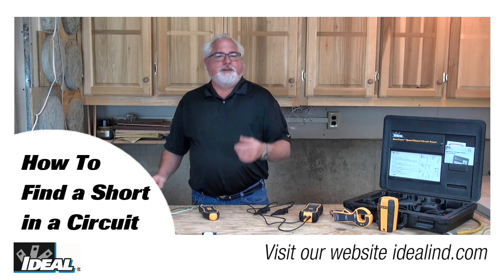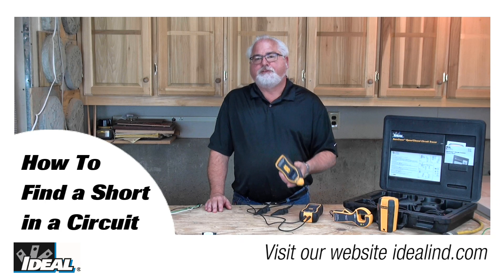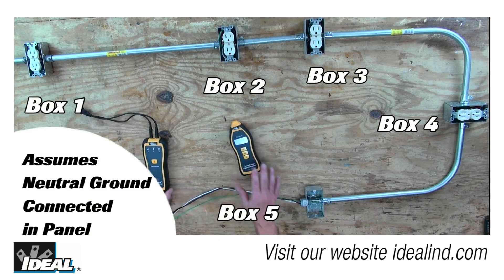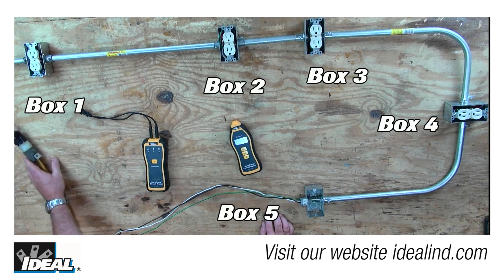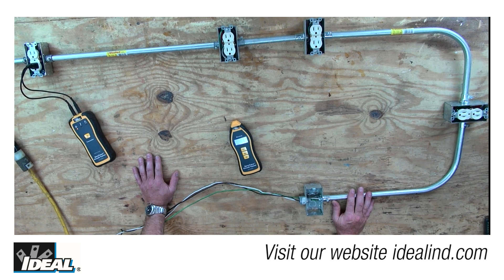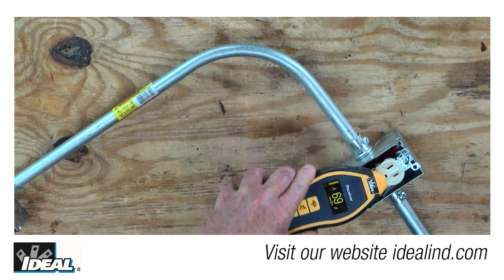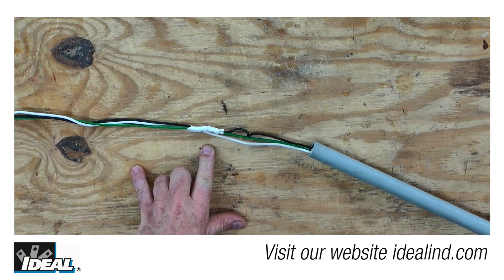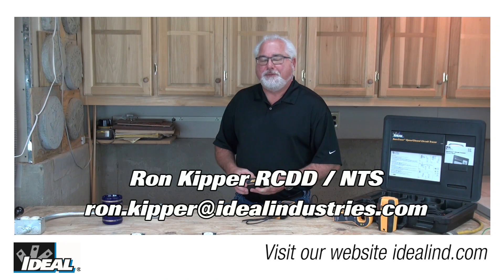SureTrace™ Circuit Tracer Finding a Short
In this video I will show you how to use the SureTrace™ Circuit Tracer to find a short in a circuit. The tracer can locate the origin of a ground fault or dead short in a circuit that is causing circuit breakers to trip, fuses to blow and current leaking on the ground conductor.
In this video I will show you how to use the Suretrace circuit tracer from Ideal to find a short in an electrical circuit.
The tracer can locate the origin of a ground fault or dead short in a circuit that is causing circuit breakers to trip, fuses to blow and current leaking on the ground conductor.
Step one is to determine which conductors are shorted in the circuit. The short can be between the hot and neutral, hot to ground, or neutral to ground. The first two conditions will most likely trip a circuit breaker the last condition with a short between neutral and ground may not and may be the cause of nuisance tripping depending on what is plugged into the circuit.
To do this you will need to disconnect all appliances on the circuit. Trip the breaker and disconnect the neutral conductor in the electrical panel and using a continuity tester determine which of the conductors are shorted together in the circuit.
If the fault is between the hot and neutral or hot and ground conductors reconnect the neutral conductor and connect one lead of the transmitter to the hot conductor and the other lead to ground using the connecting leads and individual alligator clip adapters supplied.
I don’t have an example of what that might look like in the field but here is a made up example on my bench top. I have created a short between the hot and ground conductors here in the metal conduit.
Step two is simply plug the transmitter into the 1st outlet using the outlet plug adapter. Keep in mind that in commercial work usually you are dealing with a metal conduit that is grounded so you cannot find a short in the middle of a conduit run since the conduit is blocking most of the signal. And if the signal finds its way onto the metal conduit, finding a change in signal strength is essentially impossible. However if the conduit is doing its job and protecting the wires the short generally happens in one of the electrical boxes. If the conductors are in a buried PVC conduit the short can be about anywhere along the length of PVC pipe and can be traced with no problems.
Step three turn on the receiver and adjust the sensitivity to about the middle range and place it close to the transmitter to check that it is picking up signal. The signal strength the receiver indicates will vary with the orientation of the antenna to the wires being traced. Holding the receiver flat against the face of a receptacle and rotating it shows a strong signal at each of these electrical boxes. When I do the same to box number five you’ll see the signal has dropped off dramatically. So I would suspect the short is somewhere in the between these two boxes.
If the wires are in PVC pipe or buried in the ground continue following the highest rating until the signal starts weakening. This is the point of the fault as the signal flows to ground instead of continuing strongly down the conductor. Reduce the sensitivity range and use the nose of the receiver to pinpoint the location of the fault.
For a short condition between the neutral and ground conductors. Disconnect the neutral conductor at the panel and connect one lead of the transmitter to the neutral conductor and the other lead of the transmitter to ground using the alligator clip adapters. Then repeat steps one and two.